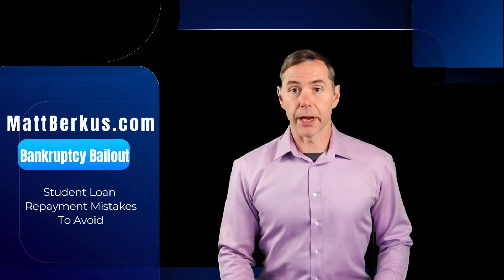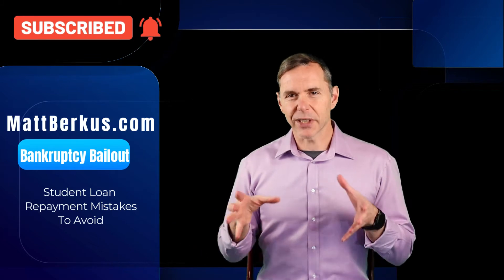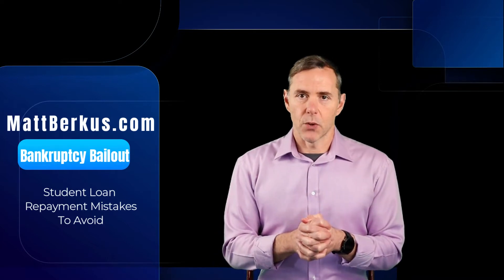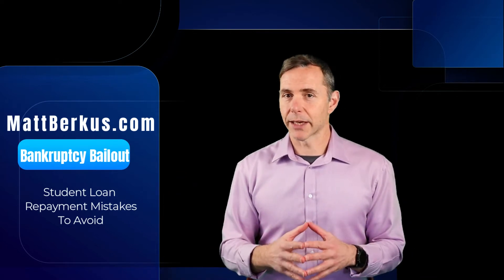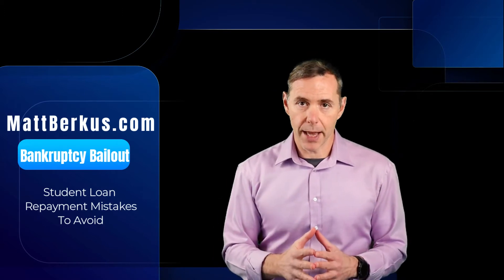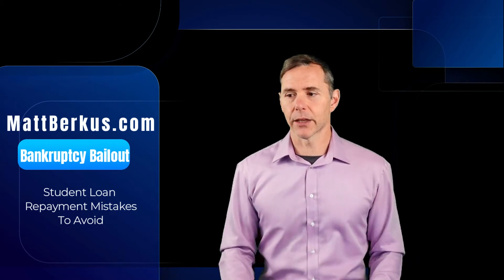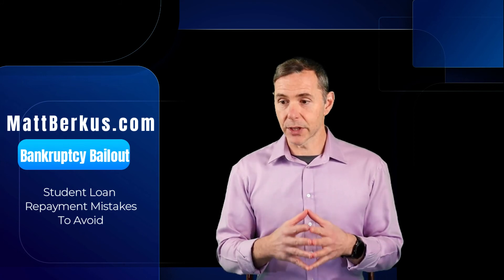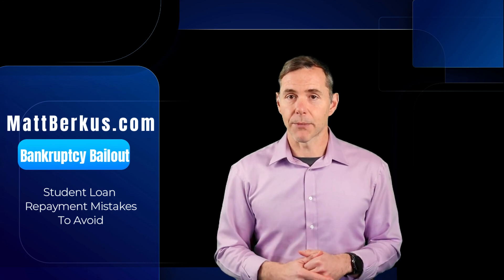Avoid These Student Loan Repayment Mistakes: Student Loan Lawyer Explains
Avoid these mistakes when repaying your student loans so you can pay them back quickly and efficiently. 44 million people have student loan debt, and the average borrower takes 19 years to repay their student loan. You read that correctly, 19 years. However, if you avoid these mistakes, you can repay your loans quicker.

Matt Berkus is a Colorado licensed bankruptcy and student loan relief attorney with 19 years of experience. I offer free phone consultations to residents of Colorado for the purpose of bankruptcy. Click on my websites for additional information and for the phone number to call and schedule.

My Websites.

I offer student loan phone consultations for $169. I primarily help those struggling with repaying student loan debt or seeking to settle or cancel their student loans.